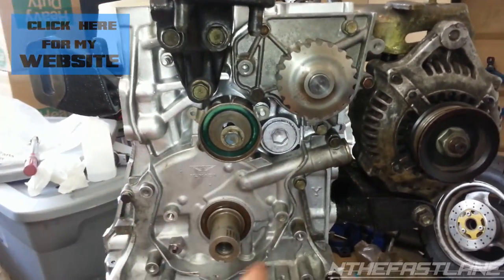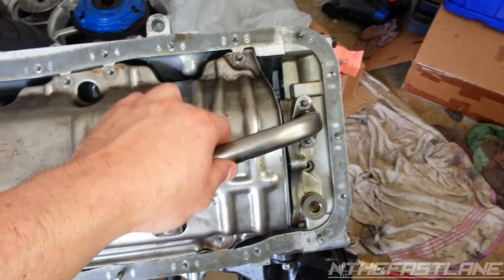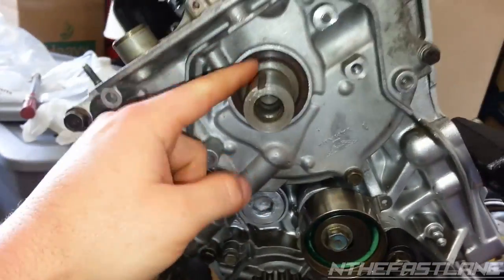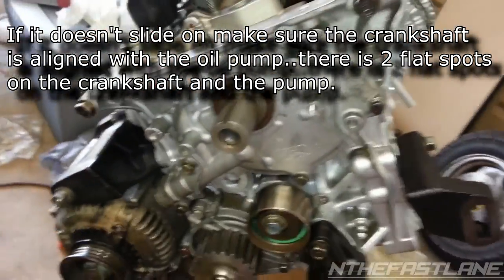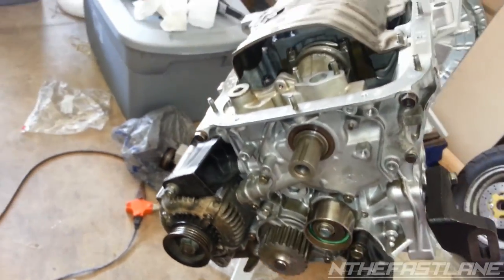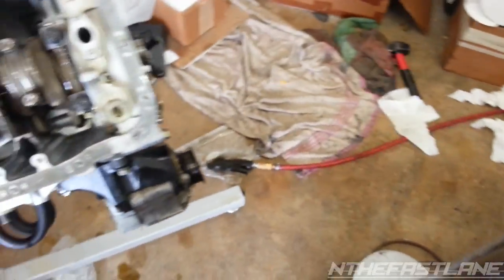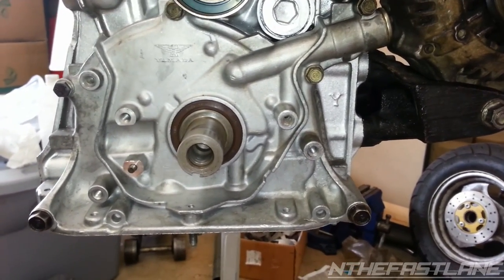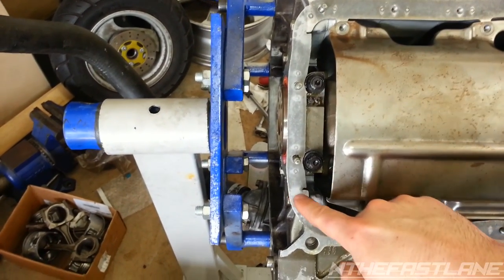Oil Pump Install Honda B-series "How To"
In this video I explain how to install the oil pump for any Honda/Acura Bseries engine.

😃How To Know For Sure You're On Your Way To Heaven😃

🛒Nthefastlane's Amazon Store🛒

🚨 NTHEFASTLANE'S TOP PICKS 🚨
Auto Repair Manuals
Radar/Laser Detector
Subwoofer Audio
Car Stereo System
Car Audio Amplifier
Video Editor I Use

Due to factors beyond the control of NTHEFASTLANE, it cannot guarantee against unauthorized modifications of this information, or improper use of this information. Nthefastlane assumes no liability for property damage or injury incurred as a result of any of the information contained in this video. NTHEFASTLANE recommends safe practices when working with power tools, automotive lifts, lifting tools, jack stands, electrical equipment, blunt instruments, chemicals, lubricants, or any other tools or equipment seen or implied in this video. Due to factors beyond the control of NTHEFASTLANE , no information contained in this video shall create any express or implied warranty or guarantee of any particular result. Any injury, damage or loss that may result from improper use of these tools, equipment, or the information contained in this video is the sole responsibility of the user and not NTHEFASTLANE..